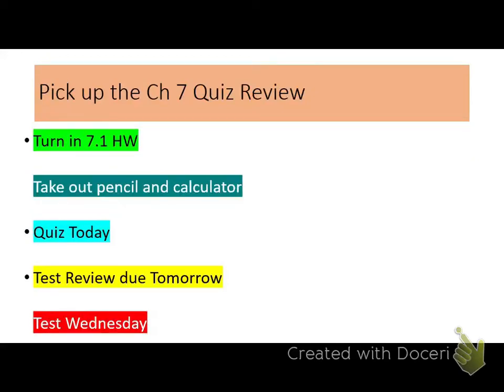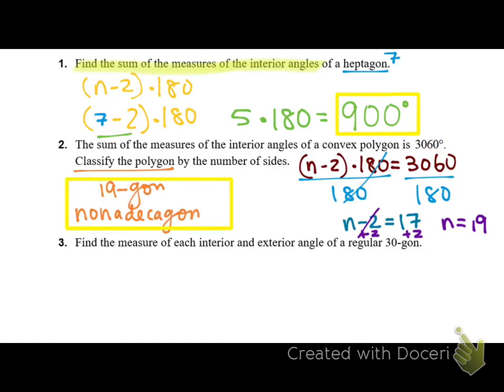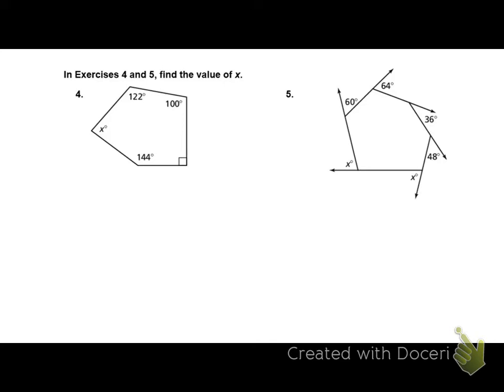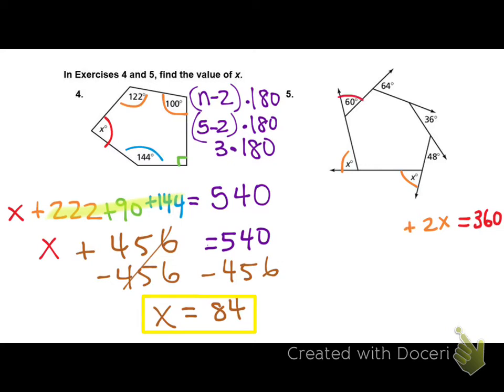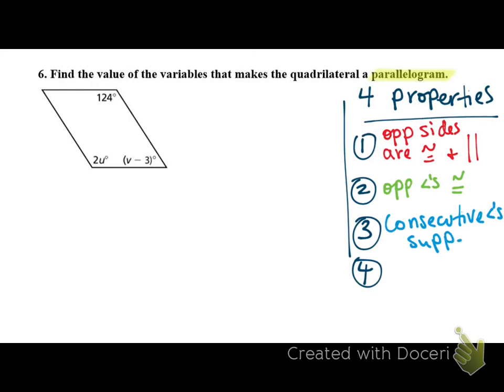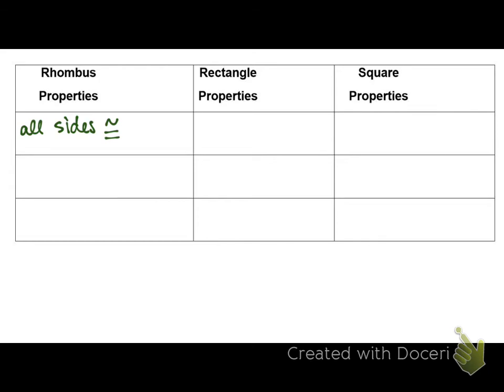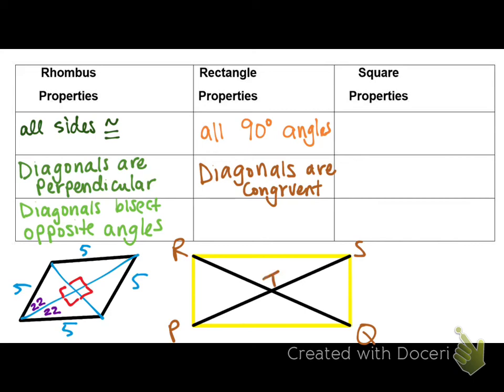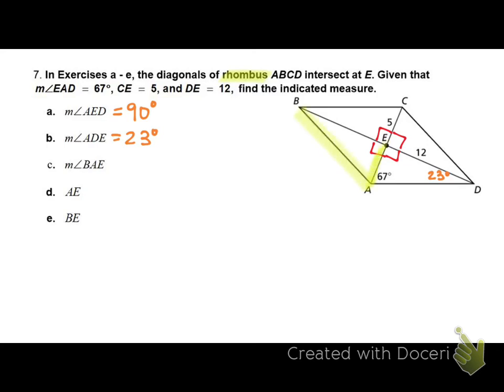Chapter 7 Quiz Review